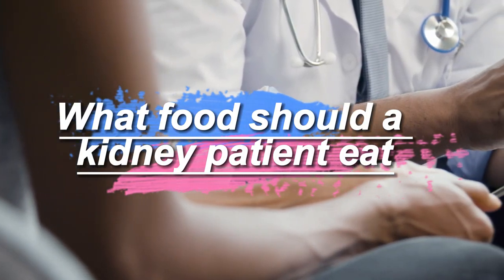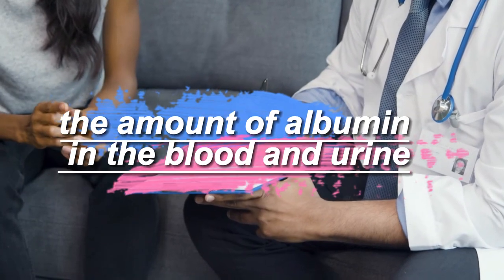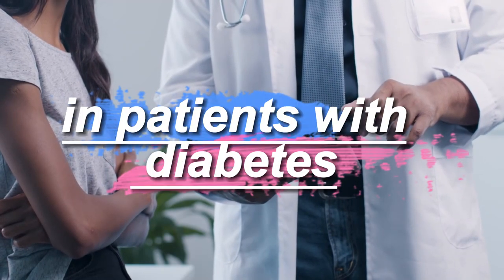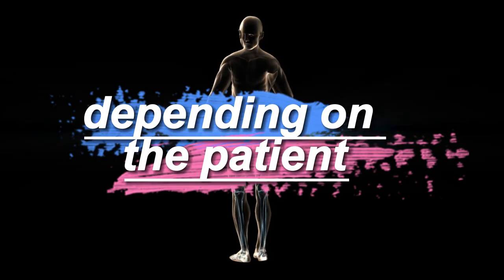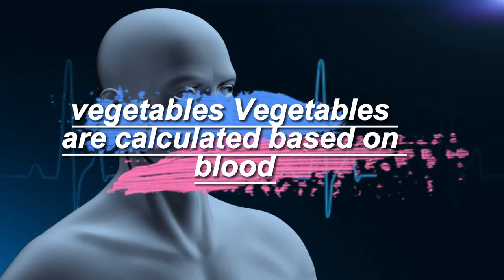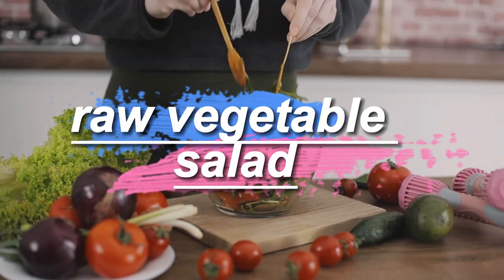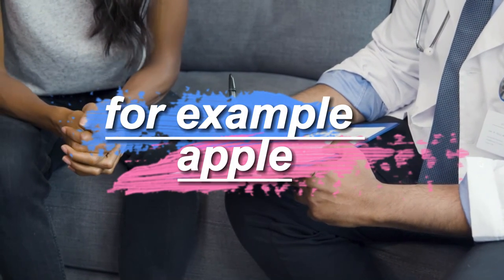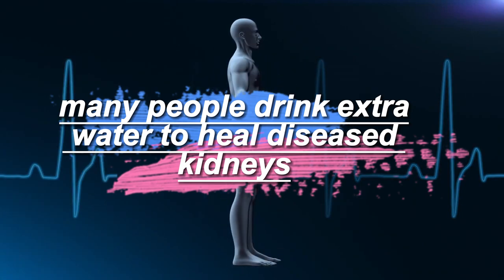What foods should a Kidney or Dialysis Patient Eat?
Kidney disease or Dialysis patient should watch this video.
Hello Everyone! Welcome to my 1stmedical Channel.

👉 We will feature medical shorts videos plus tutorials and at times some mental health videos and of course my favorite some medical memes. For the last 20 years  of clinical medicine practice; we have dedicated ourselves to providing  only the highest quality of care to our patients. On this channel; we will  feature tutorial videos pertaining to medicine and sometime  mental health. Some of the videos maybe for the general audience but it does not mean the videos are for medical advice or treatment. At times though; some of the videos too may contain information to assist   medical students or any medical professional  to learn or grasp difficult  medical topics  ,medical concepts, medications  and conditions in a very simplified way. Disclaimer; some content maybe suitable for mature audience only and this does not mean any patient's health or condition was compromised.

such as criticism, comment, news reporting, teaching, scholarship, education and research.